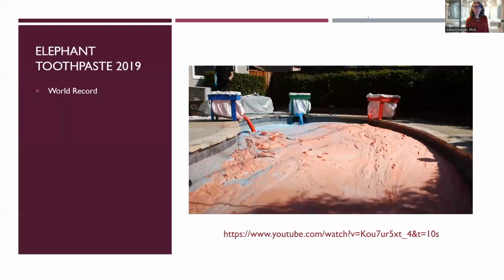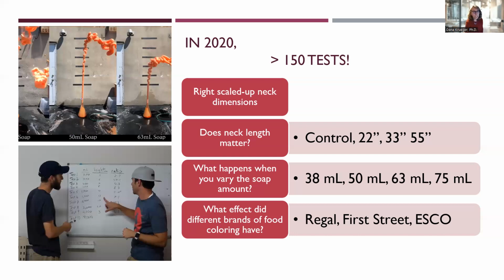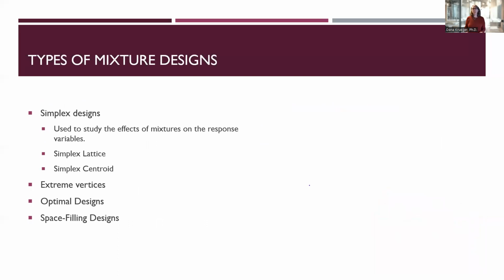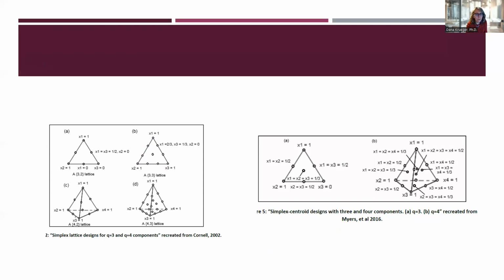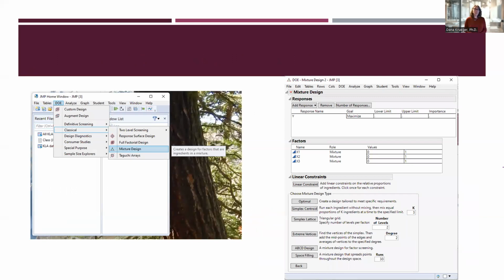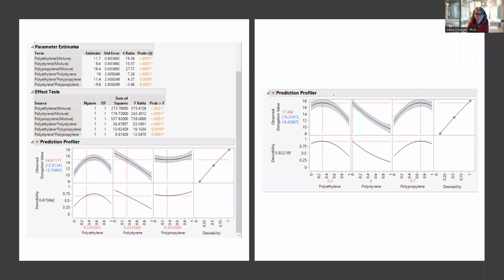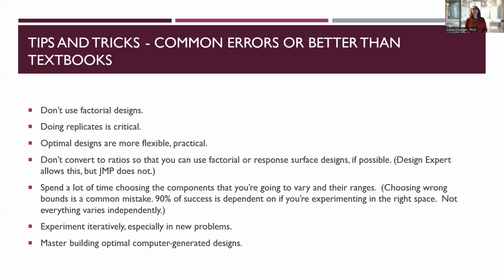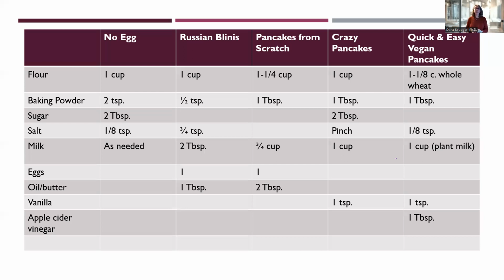Introduction to Mixture Designs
This video describes what mixture designs are, when they should be used, and which types of mixture designs are available.  We walk through a well-known example using JMP software and discuss considerations and how to use the results to make decisions.